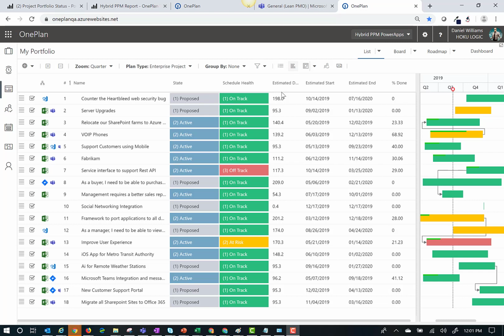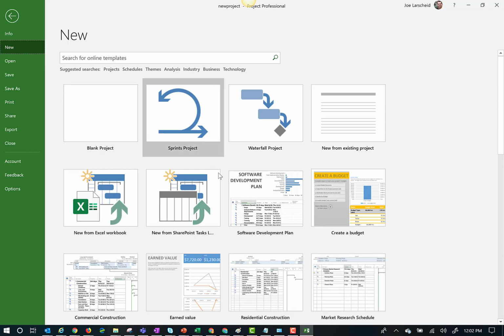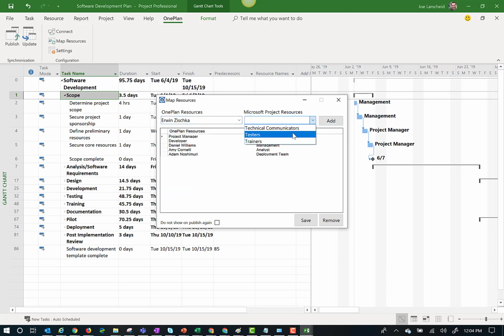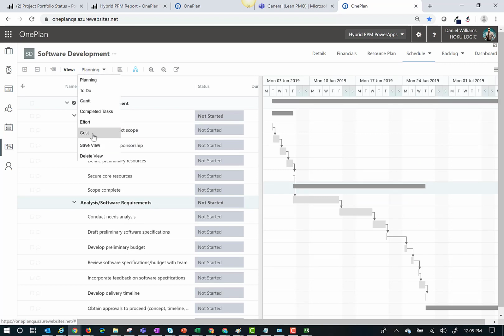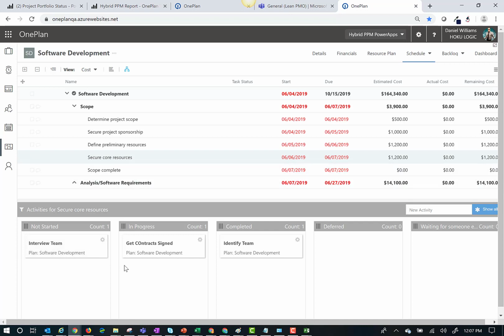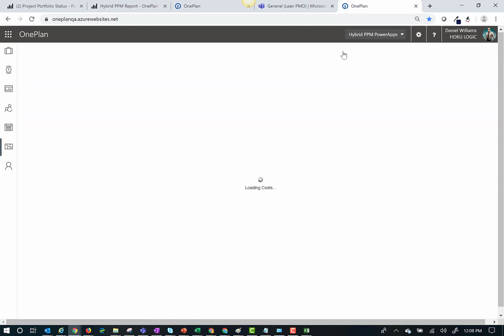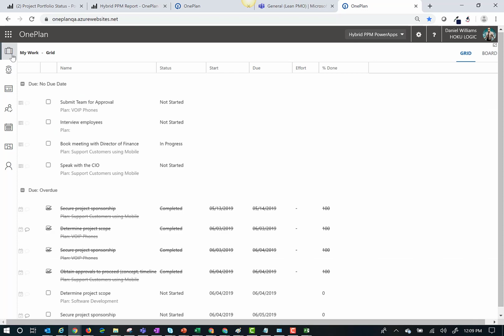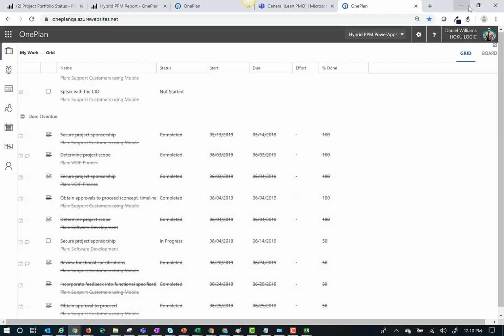Publishing Microsoft Project to OnePlan Demo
Watch this video to learn how you can publish Microsoft Project to OnePlan to create a simplified Project Portfolio Management Solution.